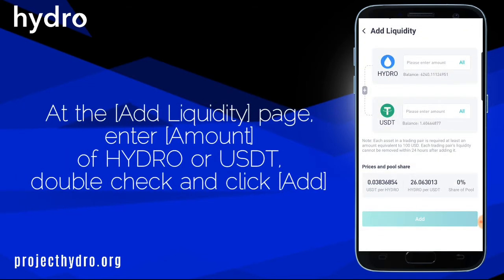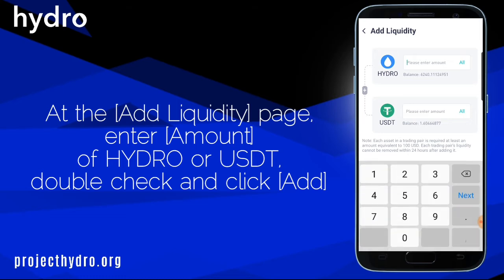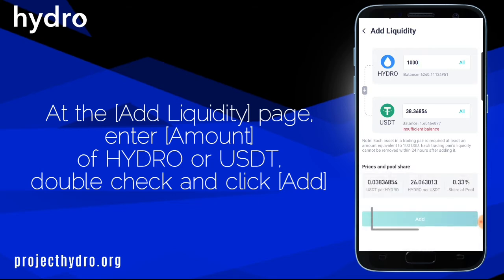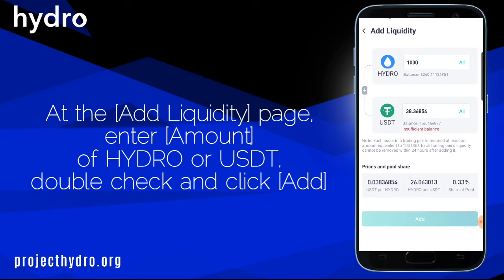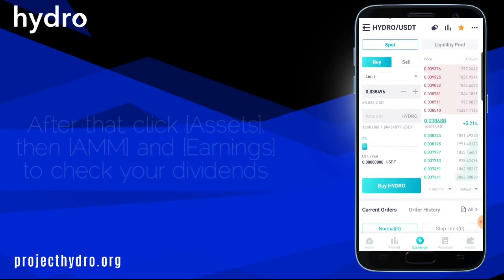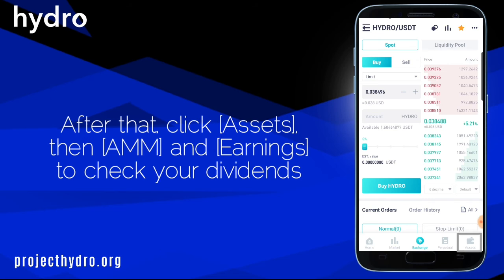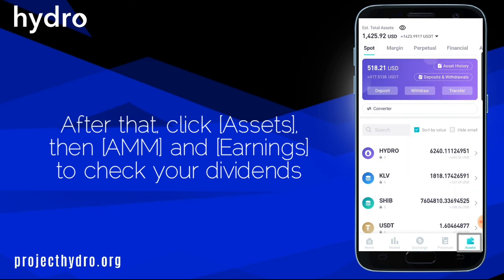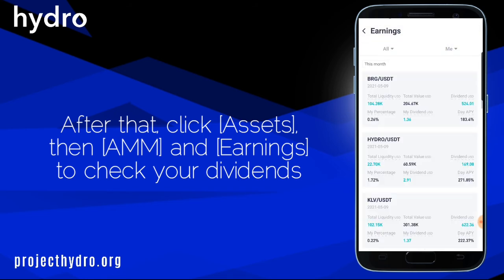CoinEx AMM Guide | HYDRO-USDT Pair | Tutorial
Earn up to 200% APY by providing HYDRO/USDT Liquidity Pool.